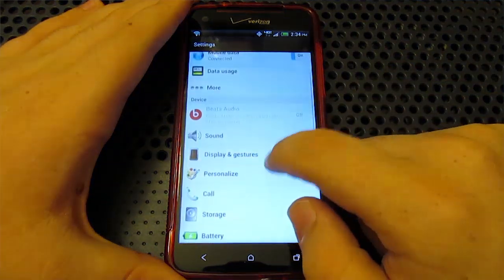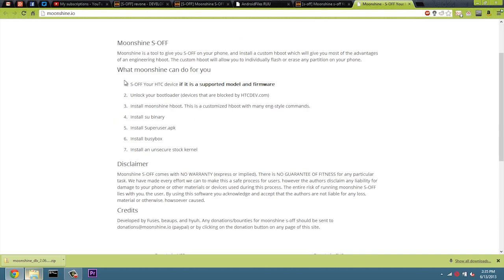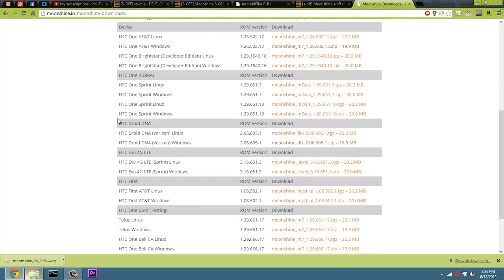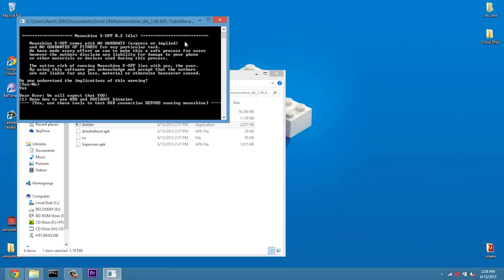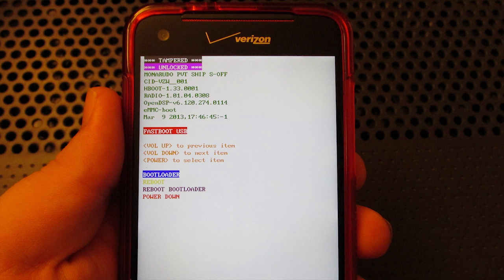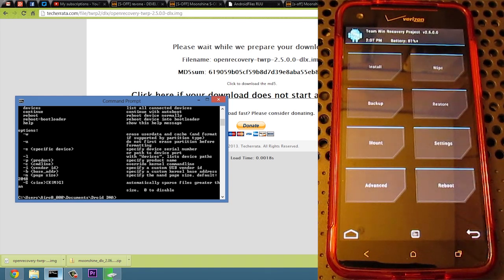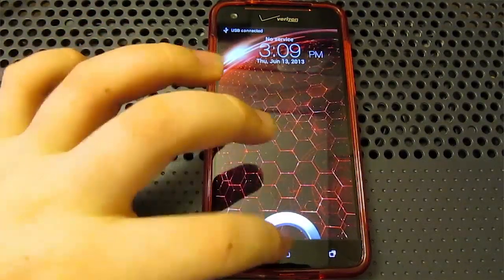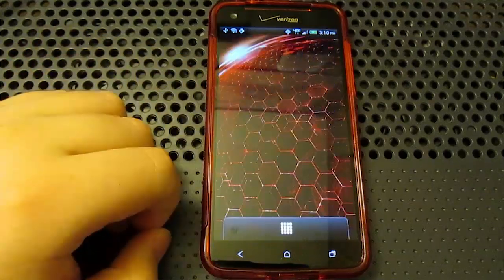How to Get S-off on Your HTC Device Using Moonshine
Video on using Moonshine S-off on a Droid DNA, this works for any supported HTC phone using the same steps!

Updated video, Beaups helped me solve my bootloader problem!

Phone not recognized by the computer? Install the drivers for your device:
Motorola: Ha!